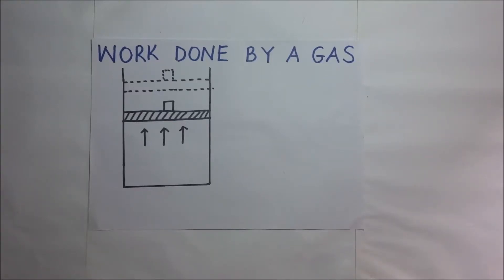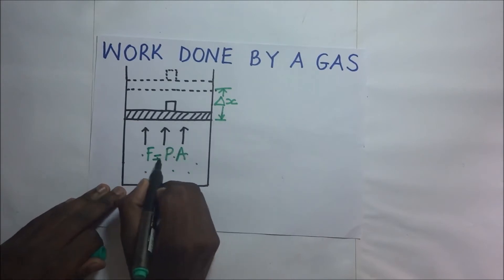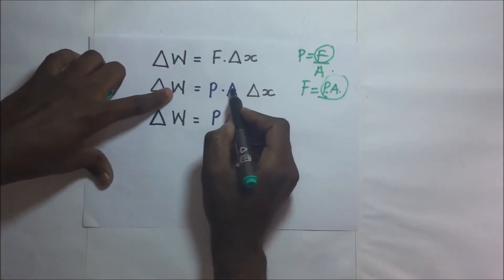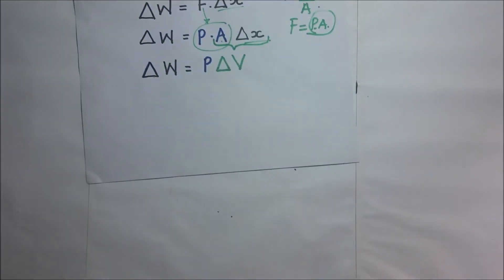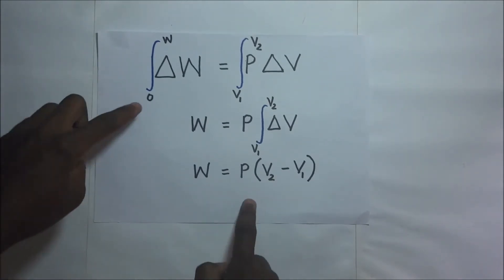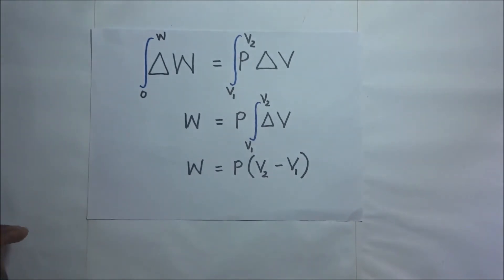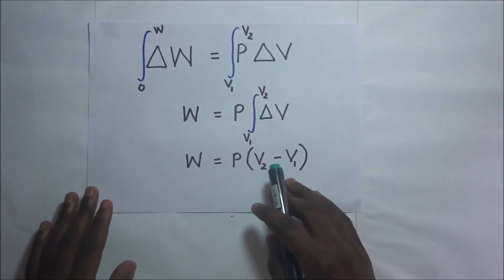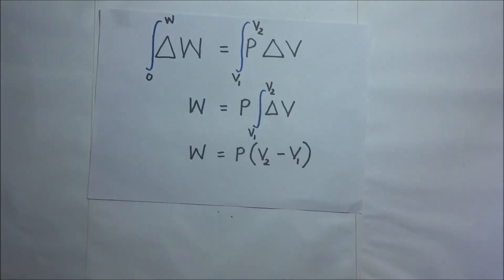Work done by a gas- How to derive equation for work done by a gas - Kisembo academy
Work done by a gas equation derived
How to derive expression for Work done by a gas - Kisembo academy

In this video i derive the expression for Work done by a gas.

As has been discussed, a gas enclosed by a piston in a cylinder can do work on the piston, the work being the pressure multiplied by the change in volume. If the volume doesn't change, no work is done. If the pressure stays constant while the volume changes, the work done is easy to calculate.
transcript;
in this session we shall derive the

expression for work done by an expanding

gas you may call it external work done

by gas or you may call it work done by

the system on the surrounding coming up

[Music]

let's consider the diagram you can see

you're seeing on your screen supposed

disgust right here in this container

expands and pushes this piston up if

it's to push that piston up it means

0:00:27.900,0:00:32.790
it's going to push it through a very

0:00:30.300,0:00:38.370
small distance let's call that distance

0:00:32.790,0:00:40.530
a small change in X DX or Delta X so

0:00:38.370,0:00:43.320
that small change in X is being brought

0:00:40.530,0:00:46.320
about by a certain force that is brought

0:00:43.320,0:00:50.550
about by the expansion of the gas inside

0:00:46.320,0:00:52.860
here that force right in there pressure

0:00:50.550,0:00:55.860
times area is going to be able to force

0:00:52.860,0:00:57.989
this force here which can be represented

0:00:55.860,0:01:00.510
by pressure times area but this force is

0:00:57.989,0:01:04.290
what is pushing this piston up so now of

0:01:00.510,0:01:06.479
course when this small this small change

0:01:04.290,0:01:08.460
in distance has been realized as a

0:01:06.479,0:01:11.189
result of this force pushing this piston

0:01:08.460,0:01:13.830
up has been done so how do we get the

0:01:11.189,0:01:15.990
expression for this work we know but

0:01:13.830,0:01:18.060
that the formula for work is given by

0:01:15.990,0:01:19.650
Force Times distance what is a good

0:01:18.060,0:01:22.140
first time distance and in this case

0:01:19.650,0:01:24.330
that small change in work that is

0:01:22.140,0:01:27.060
happening as a result of that force is

0:01:24.330,0:01:31.049
given by force times that small change

0:01:27.060,0:01:33.180
in in distance we know what force from

0:01:31.049,0:01:35.340
out there from our formula we know that

0:01:33.180,0:01:37.200
pressure is equal to force over area

0:01:35.340,0:01:39.329
when we make if they started from the

0:01:37.200,0:01:42.630
formula we know that F is going to be

0:01:39.329,0:01:44.729
pressure times area so this is what we

0:01:42.630,0:01:46.770
have substituted for force and so for

0:01:44.729,0:01:50.700
force that small change in work is given

0:01:46.770,0:01:54.840
by pressure times area times this small

0:01:50.700,0:01:57.780
change in X and of course if you look at

0:01:54.840,0:02:00.869
that steel if you look at the air or

0:01:57.780,0:02:03.740
this expression area times X dot by area

0:02:00.869,0:02:06.360
with me the area of this cross section

0:02:03.740,0:02:09.989
multiply that by X it gives us the

0:02:06.360,0:02:12.670
volume of that portion so this is what

0:02:09.989,0:02:15.620
has been

0:02:12.670,0:02:17.299
converting into V area times mo change

0:02:15.620,0:02:20.629
info diem gives us a small change in

0:02:17.299,0:02:22.849
volume so it's P times DV so DW all

0:02:20.629,0:02:25.819
Delta W is going to be equal to the

0:02:22.849,0:02:27.980
pressure times change in volume now we

0:02:25.819,0:02:31.700
are talking about a small change in work

0:02:27.980,0:02:35.719
being done to give an effect of a very

0:02:31.700,0:02:38.269
small change in the volume of a gas now

0:02:35.719,0:02:41.030
in case you want to find the total work

0:02:38.269,0:02:44.720
done that is if the volume changes by an

0:02:41.030,0:02:50.299
int by a finite amount let's say this

0:02:44.720,0:02:53.450
volume here is changing from V 1 to a

0:02:50.299,0:02:58.129
very big to another amount V 2 and these

0:02:53.450,0:03:00.590
two volumes are finite they are big then

0:02:58.129,0:03:02.959
it would mean that this expression we

0:03:00.590,0:03:06.680
will have to integrate it on both sides

0:03:02.959,0:03:10.849
we interpret this and that for us to be

0:03:06.680,0:03:13.280
able to get the real work done by the by

0:03:10.849,0:03:16.790
that change in volume from V 1 to V 2

0:03:13.280,0:03:18.709
when these volume changes the volume

0:03:16.790,0:03:21.169
changes by a finite amount are not just

0:03:18.709,0:03:23.599
by a small amount like we have been